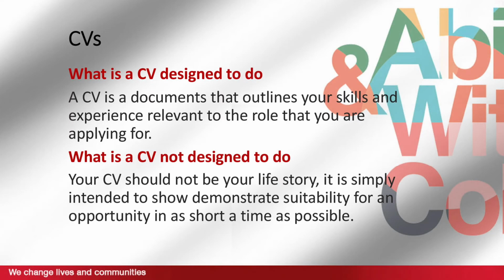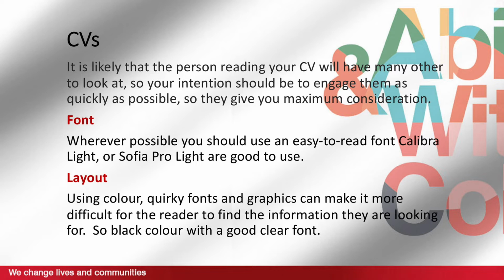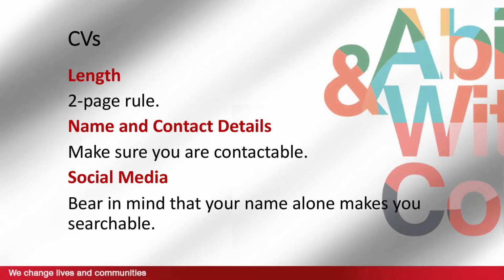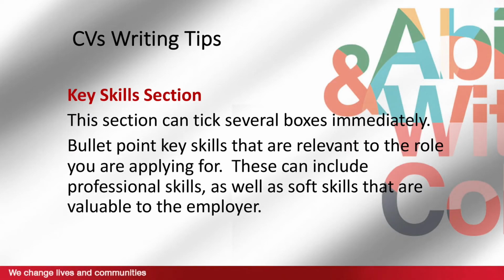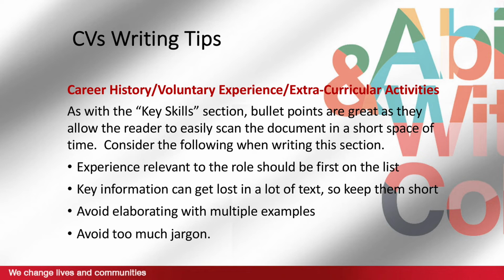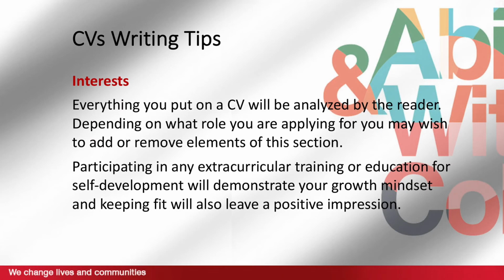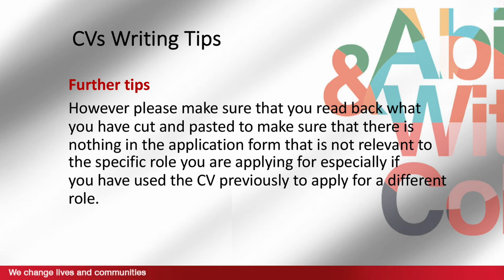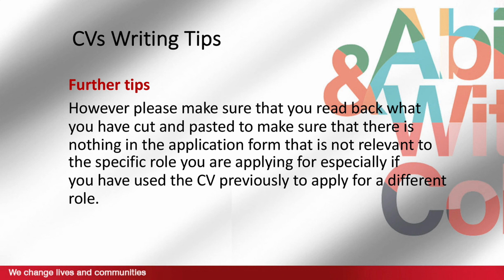AW Careers CV writing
Abingdon & Witney College Careers Advisor Megan Ette explains what should go into a strong CV and how to use it to apply to apprenticeship vacancies.